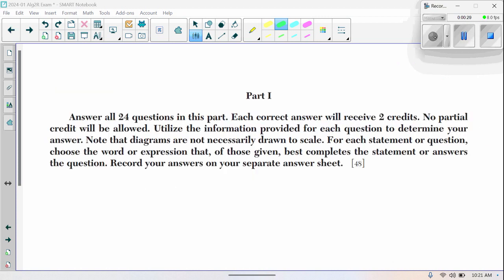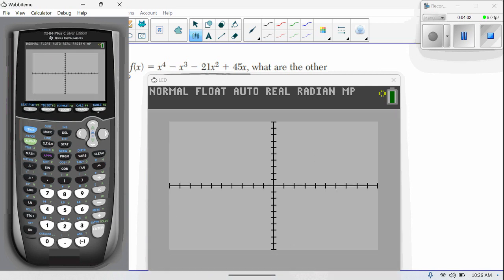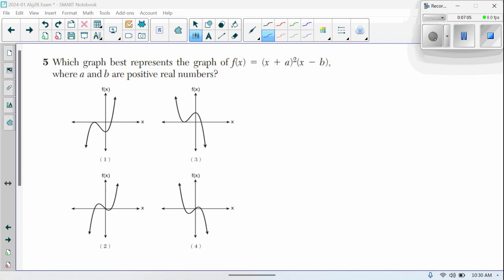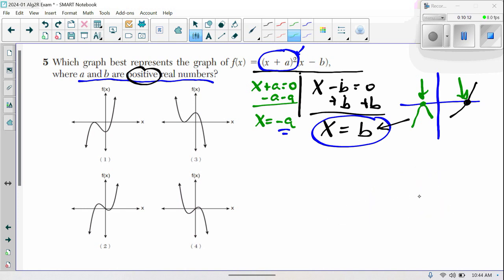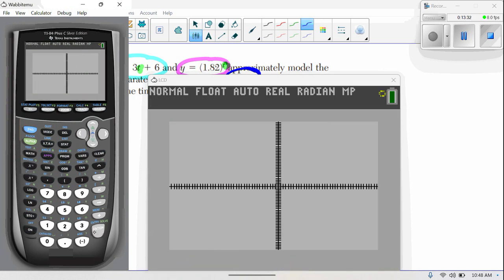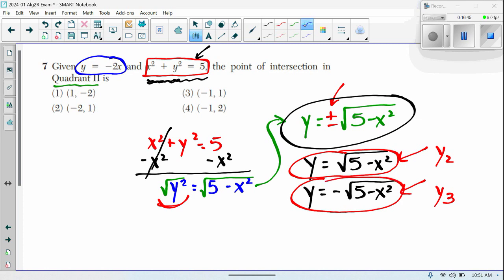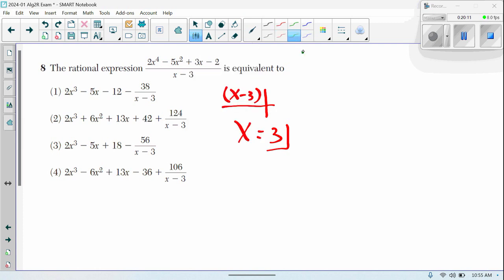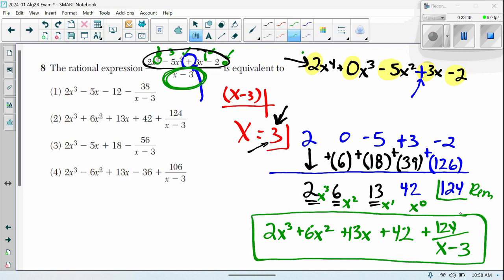Visca Algebra 2 Common Core Exam January 2024 Problems 1 - 8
These are the solutions, worked out, for the January 2024 Algebra 2 Common Core (Regents) exam. This video is for problems 1 through 8